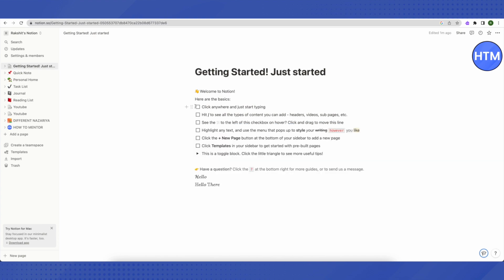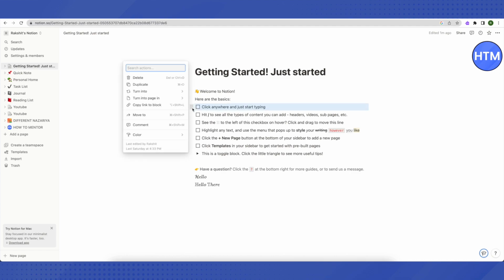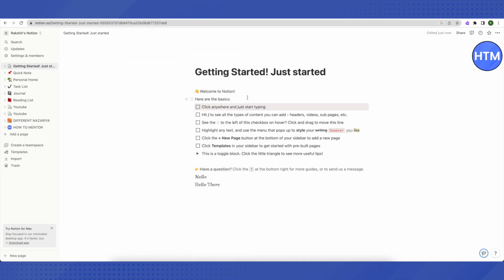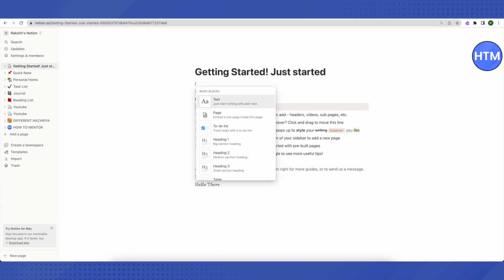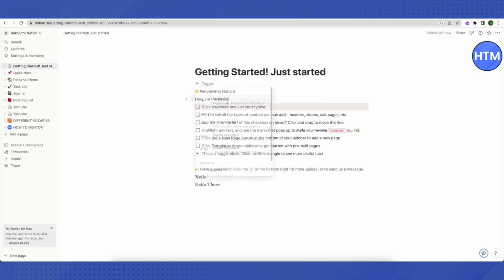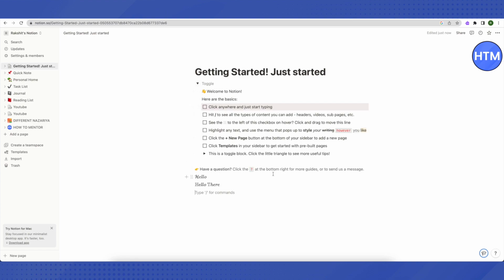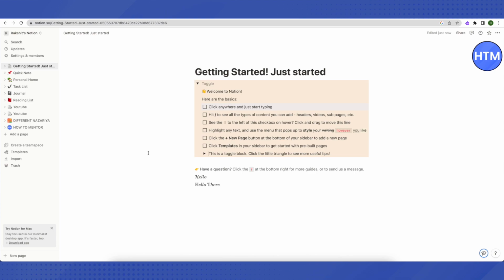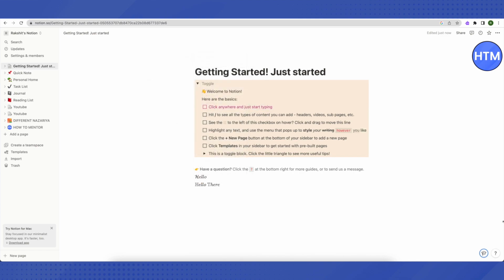How To Change Background Color On Notion (EASY!)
How To Change Background Color On Notion. It’s a very easy tutorial, I will explain everything to you step by step.